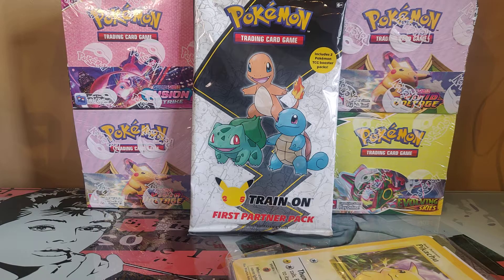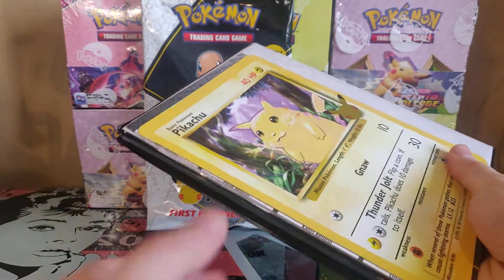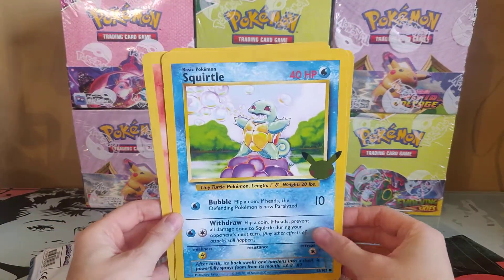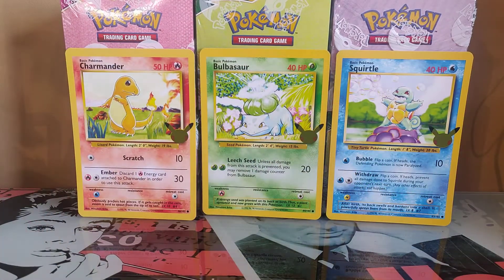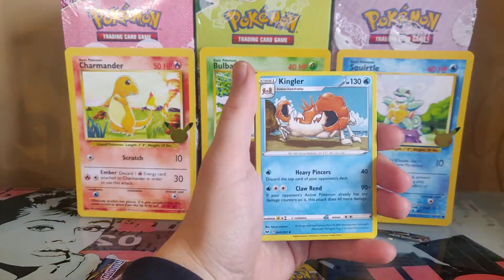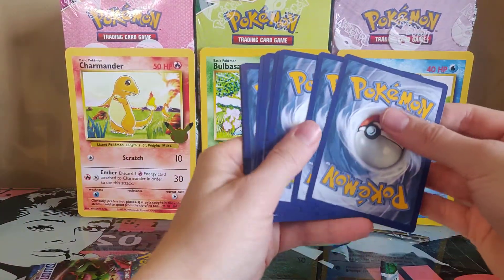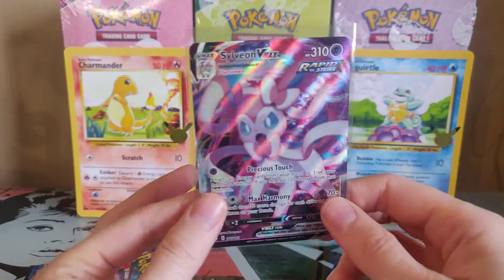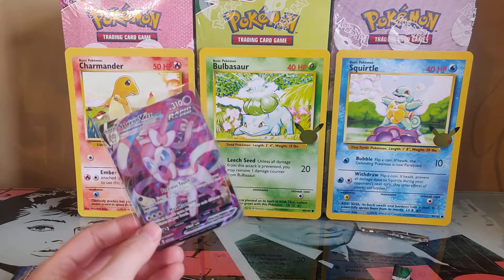Kanto Pokemon First Partner Pack - Giant Celebrations Promo + Binder & Pikachu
Hello everyone!

Don't forget the giveaway...as of now I am giving away 24 boosters (6 Darkness Ablaze, 6 Battle Styles, 6 Chilling Reign & 6 Vivid Voltage).

Thanks to everyone for the support! Happy for any feedback as I am really starting from 0. But this is something that I have been wanting to do for the longest time and covid just gave me the mental space to do it.